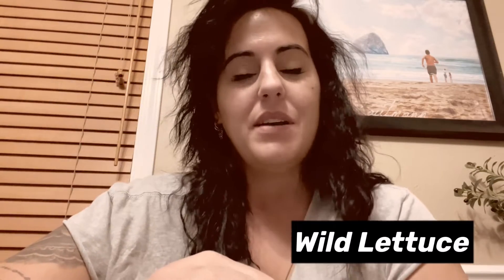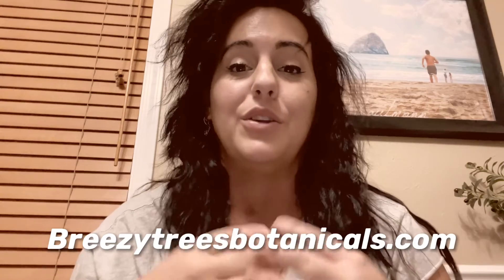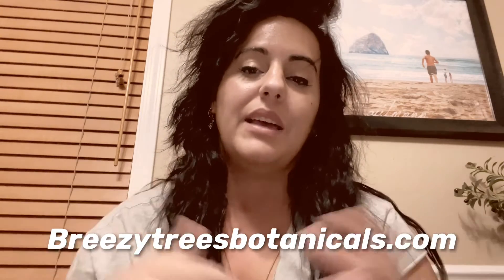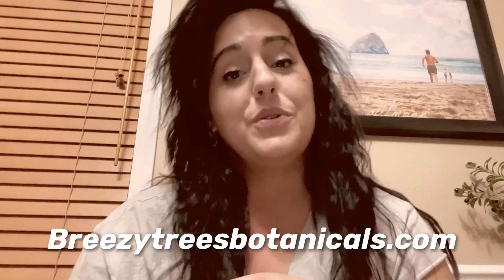Wild Lettuce | Botanical Shorts Series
In today's "Botanical Short", Im talking about the benefits of Wild Lettuce. Another amazing botanical that many report having awesome benefits from.